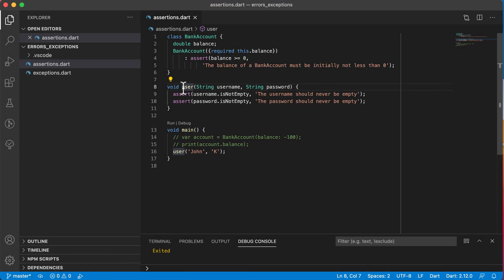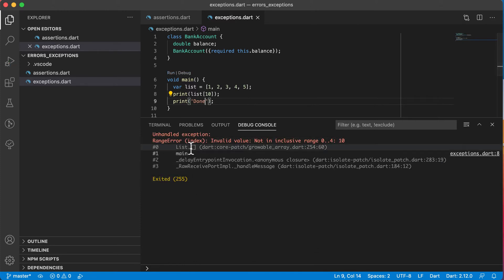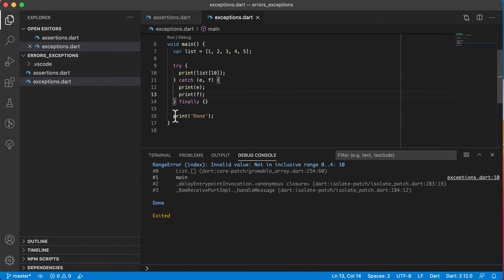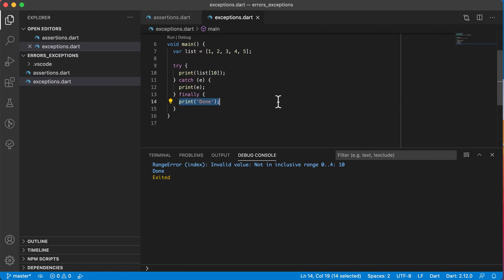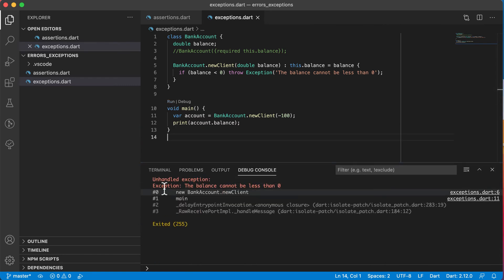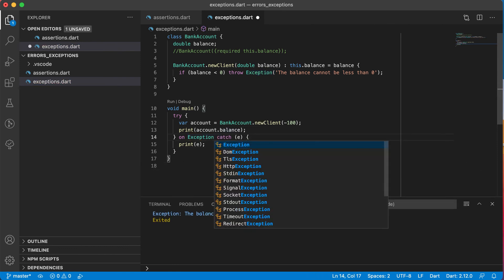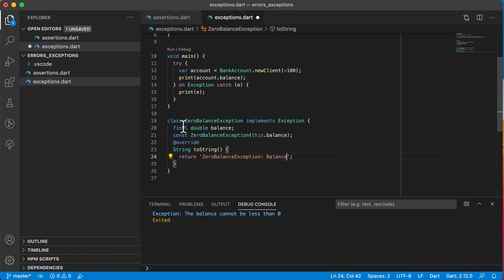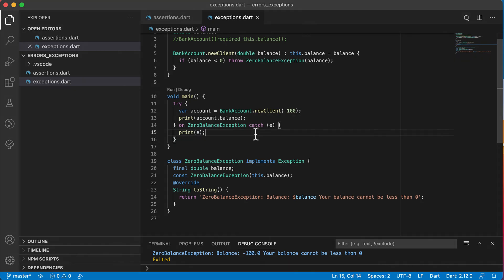Dart Errors and Exceptions - Exceptions (try-catch-finally blocks) and create own Exception class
In this video we look at how to handle Exceptions in your application using try-catch-finally blocks. We also look at creating our own Exception class, forcing the Exception to occur, and catching the Exception.